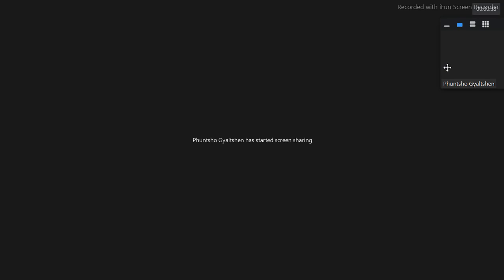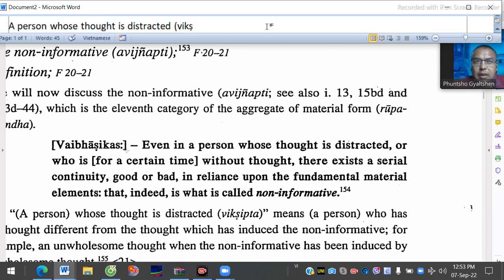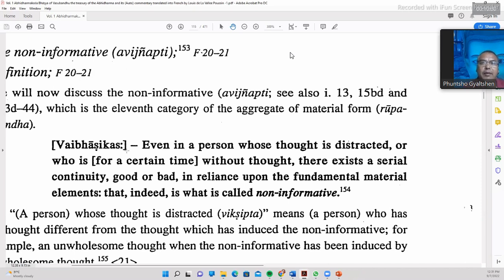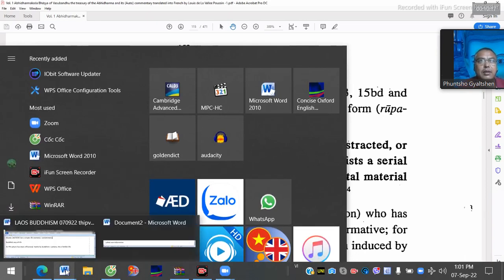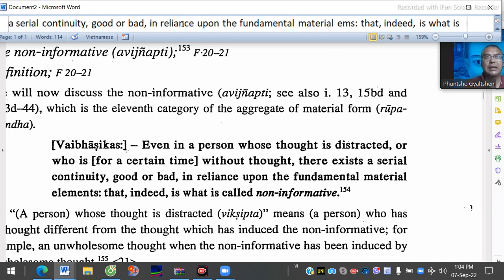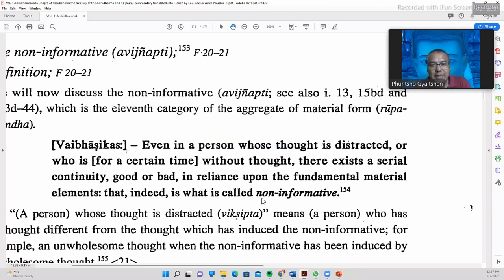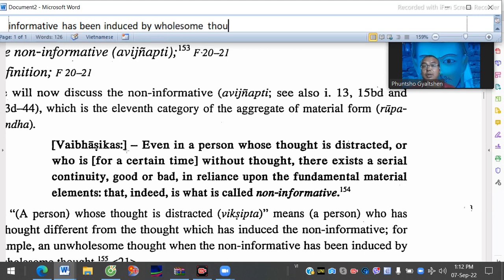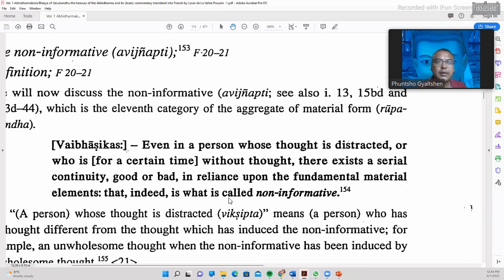ABHIDHAMMAKOSA:RUPA FROM VAJRAYANA UDDHACCA KUKUCCA PHÓNG TÂM TRẠO HỐI DISTRACT REMORSE INFORMATIVE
ABHIDHAMMAKOSA: RUPA FROM VAJRAYANA- UDDHACCA- KUKUCCA: PHÓNG TÂM, TRẠO HỐI-DISTRACT, REMORSE AS INFORMATIVE

KIM CANG THỪA: VI DIỆU PHÁP TẠNG: MAHABHUTA - TỨ ĐẠI

NGUYỄN MINH HOÀNG INTERDHAMMA TALK